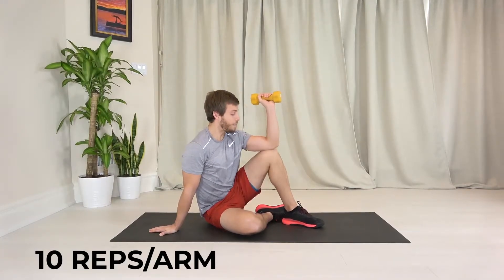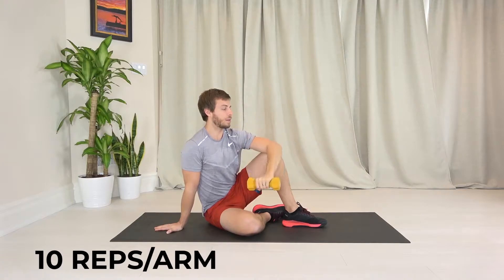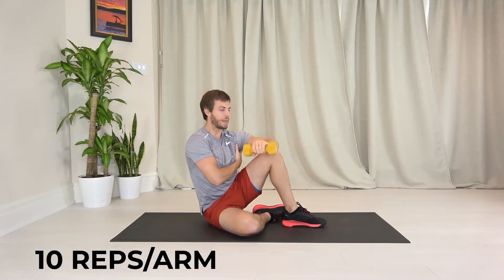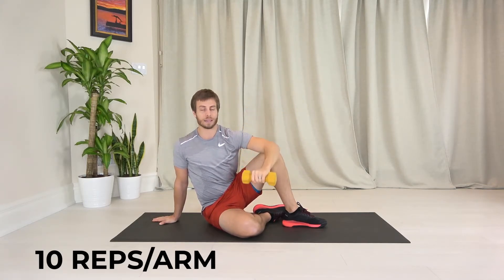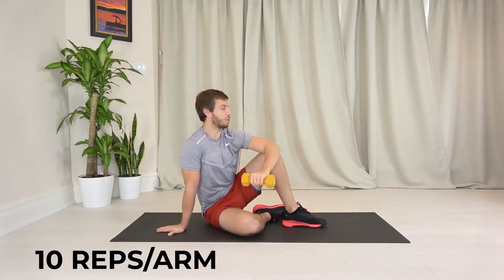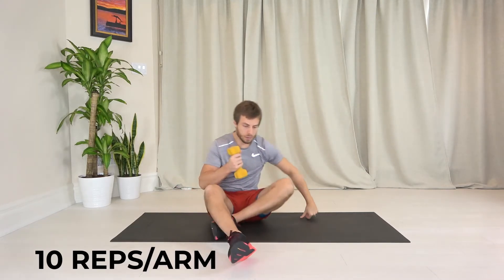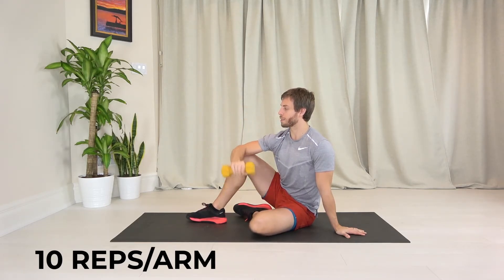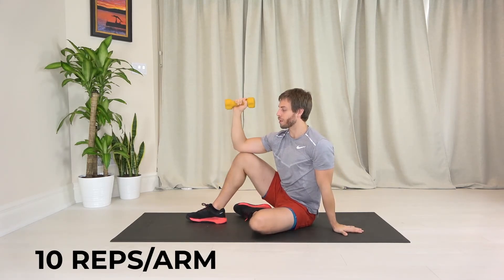DB Shoulder Rotations [10 Reps]